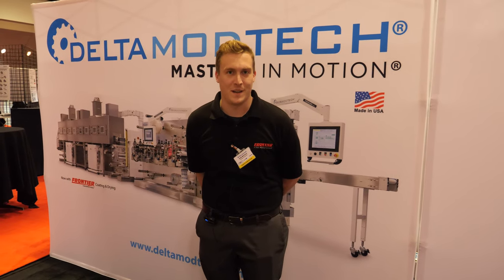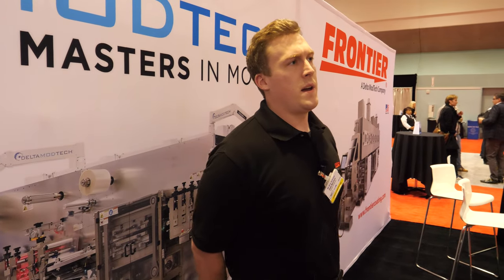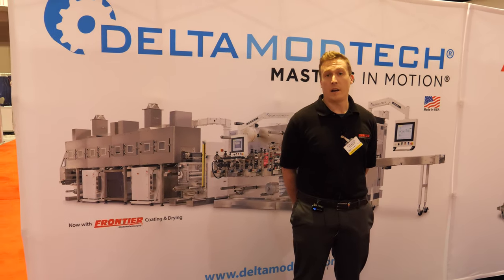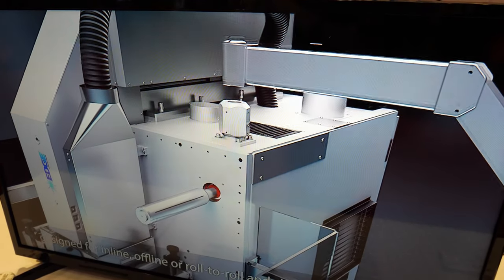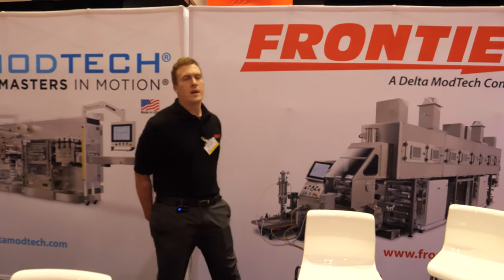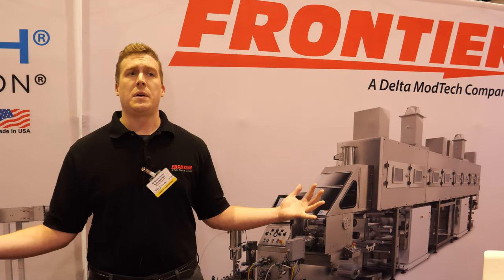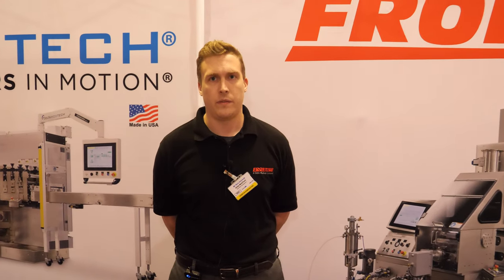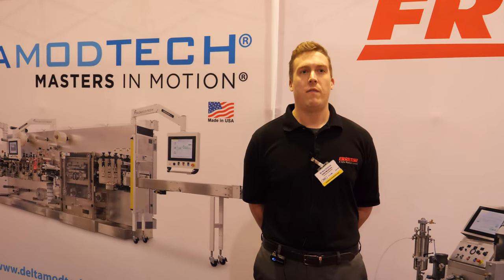Deltamodtech Transdermal Patch Manufacturing Machine, Modular Design, Versatility, US-Made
This video was members only since 2019, now made public.

Nick Schmidt from Deltamodtech introduces a web converting machine designed for transdermal patches. While the machine is specialized for transdermal patches, it is versatile and can be adapted for various applications such as pain patches or smoking patches. The machine's capability for mass production is highlighted, and it can also handle lab-scale production based on the specific needs of the process and customer.

The machine's modularity is a key feature, allowing users to customize and adapt it to evolving business needs. Deltamodtech emphasizes precision, service, and support, aiming to provide a long-lasting and flexible solution. The modularity is likened to a "really cool Lego," illustrating the ease with which individual modules can be replaced or upgraded based on changing requirements.

The presentation showcases an animation demonstrating the modularity aspect, emphasizing Deltamodtech's commitment to not hindering the user's progress or growth. The goal is to avoid selling a static machine that may become obsolete as the business evolves over the years. Instead, users can swap out modules to keep up with changing demands.

Deltamodtech's acquisition of Frontier Coding in 2016 is mentioned, highlighting the successful integration of technologies, specifically slot die coating. This integration allows Deltamodtech to offer a comprehensive manufacturing solution, particularly for applications like internal match fuel cell battery manufacturing.

The speaker proudly mentions that the entire design and engineering process, including software development and sales, is done in the USA. The company is based in Minneapolis, Minnesota, reflecting a commitment to domestic production.